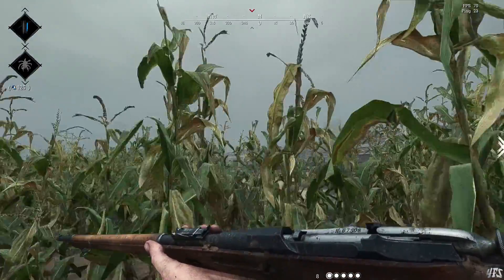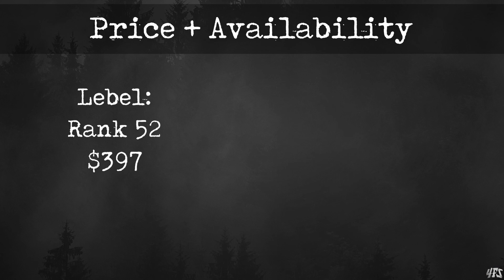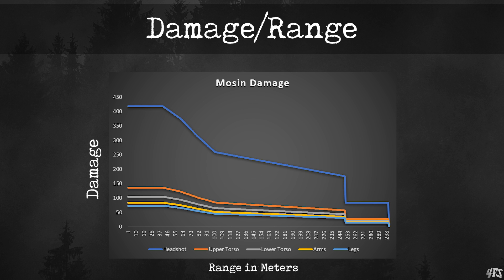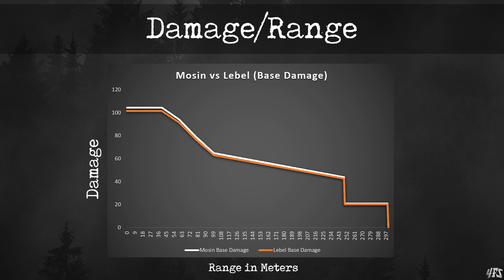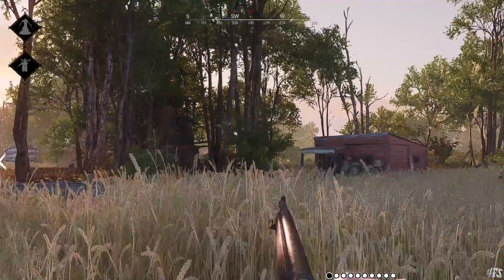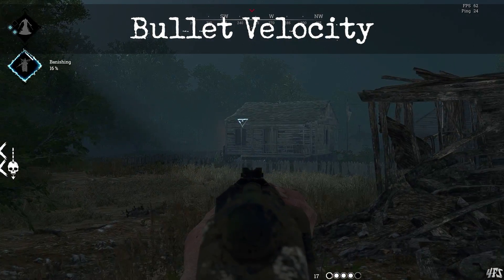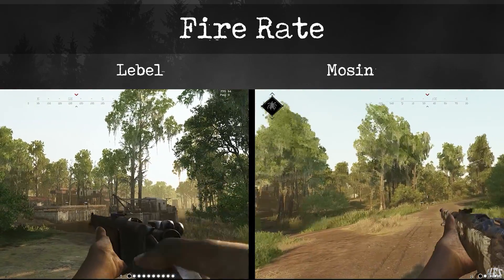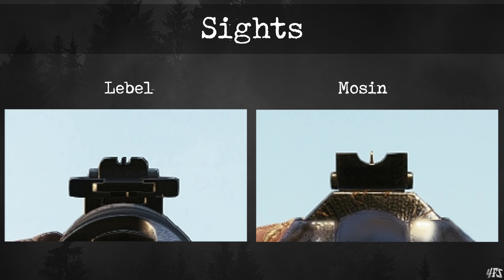Hunt Showdown: Mosin vs Lebel Advanced Weapon Guide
We use extensive testing and data to show which of these two long ammo rifles has the upper hand, and some of the results may surprise you!

In this weapon guide we look at range, damage, fire rate, ammo capacity and much more to come to a definitive conclusion!